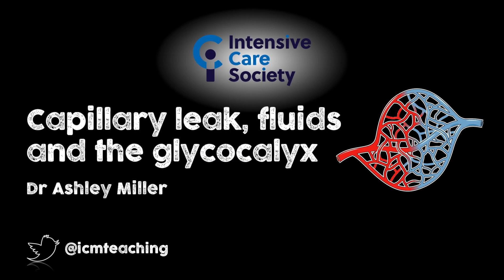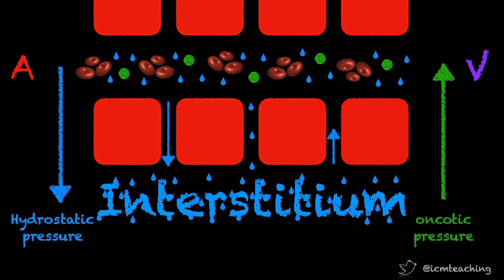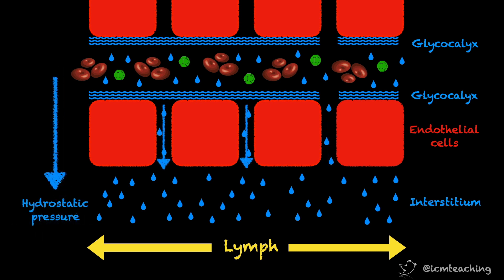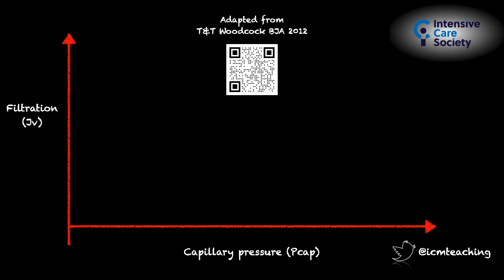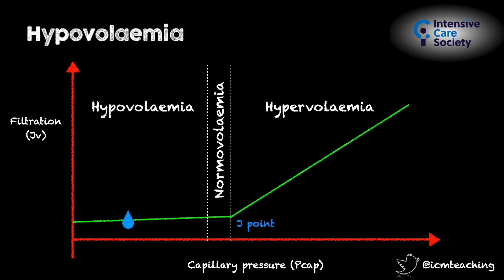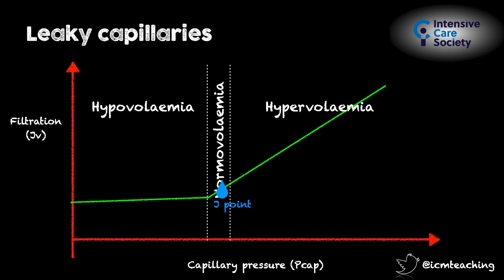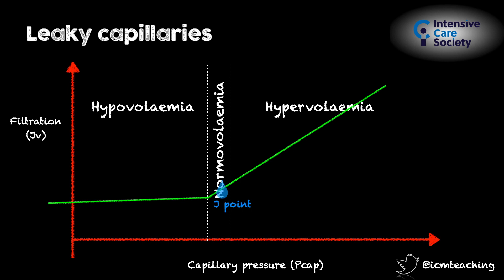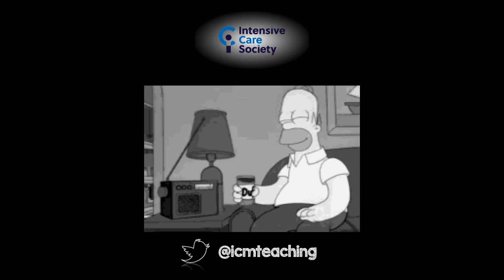Capillary leak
Capillary leak, oedema, fluid resuscitation, the glycocalyx, vasopressors, albumin